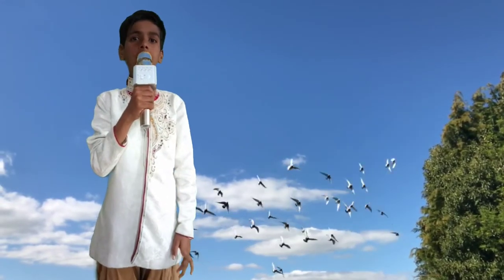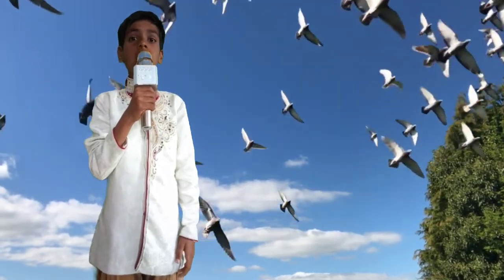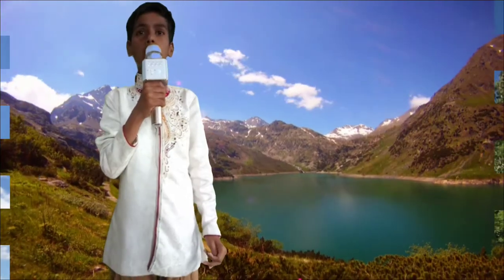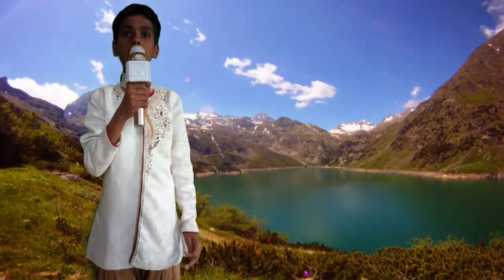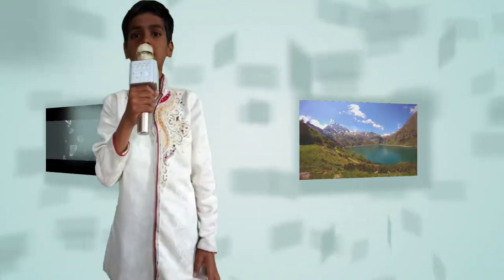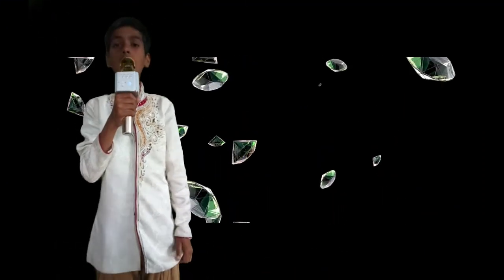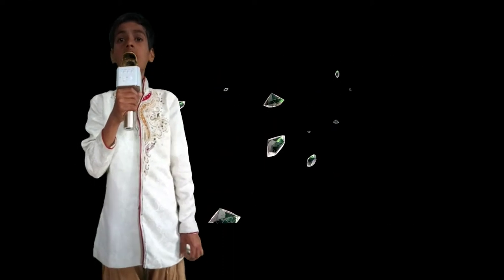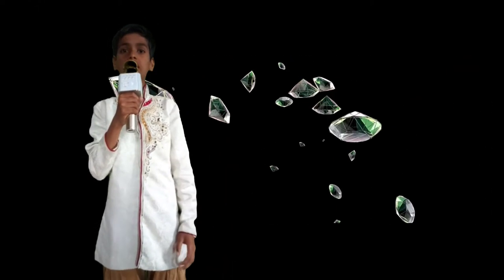English speech on Independence day of India | Independence day speech in English ||15 August speech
Speech on  independence day in English for school students.
We got freedom in 1947 .
Independence Day is annually celebrated on 15th August, as a national holiday in India  commemorating the nation's independence from the United Kingdom on 15 August 1947, the UK Parliament passed the Indian Independence Act 1947 transferring legislative sovereignty to the Indian Constituent Assembly.

Thanks.